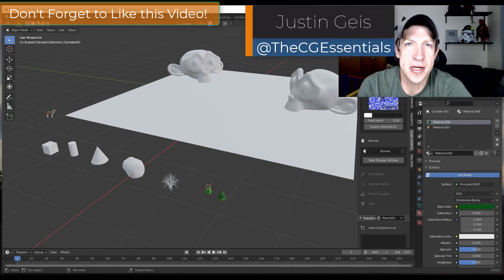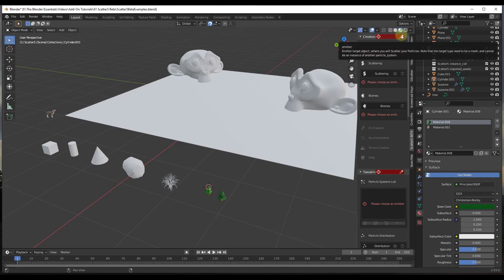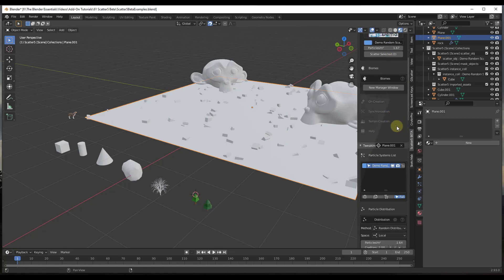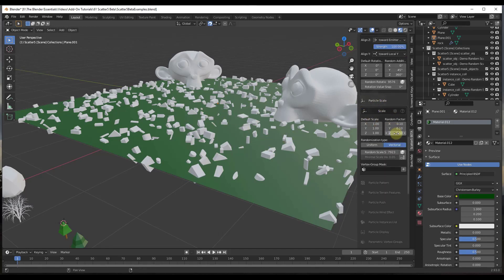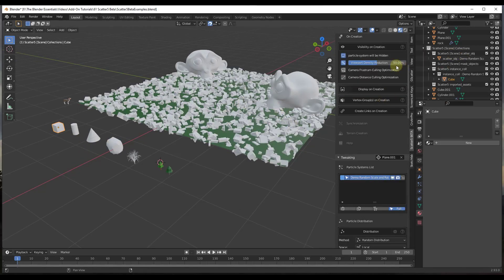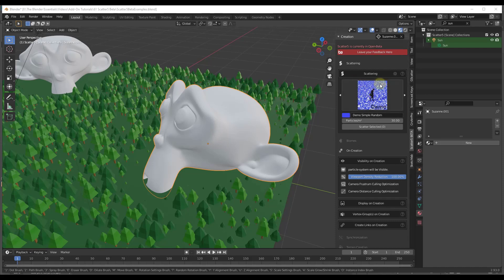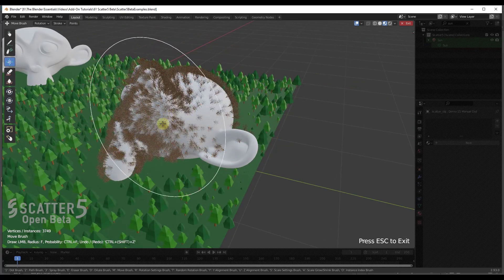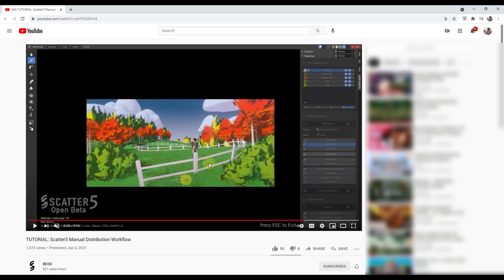The ULTIMATE Scattering Add-On for Blender? Trying the Scatter5 FREE Beta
In this video, learn to use the newest version of Scatter for Blender - Scatter5! This geometry nodes based scattering tool is currently in beta testing, meaning you can download it and try it for free!

TIMESTAMPS
0:00 - Introduction
0:16 - Download Location
0:53 - Scatter5 Beta Forum Post Location
1:00 - Installing the add-on and scatter packs
1:31 - How to scatter objects on a target object with Scatter 5
2:09 - Selecting scattering systems
3:16 - Adjusting scattered systems in Scatter 5
4:45 - Adjusting the number of scattered objects with Scatter5
5:07 - Adjusting rotation and scale parameters
6:31 - Adjusting scatter presets
8:08 - Using vertex painting to customize particle locations
9:20 - Using the Manual Scattering workflow
10:33 - Manual scattering - particle spray
11:00 - Manual scattering - move function
11:10 - Manual scattering - erase function
11:25 - Manual Scattering - dilute brush
11:50 - Manual scattering - scale and rotate brush
12:41 - Manual Scattering - path brush
13:00 - Other scattering videos